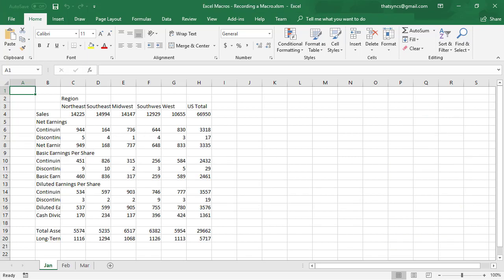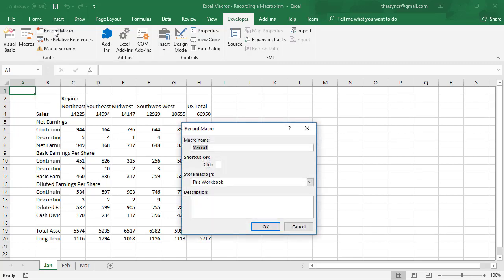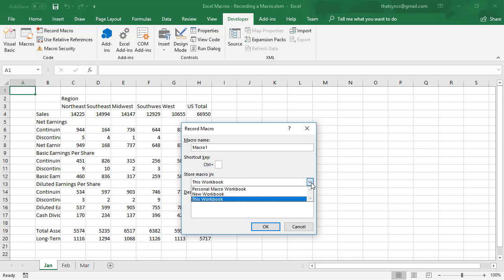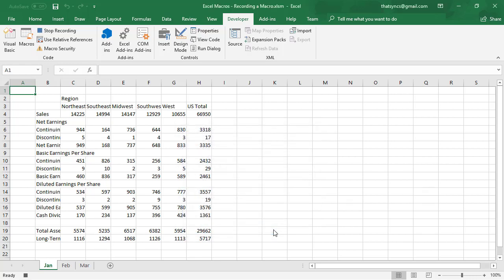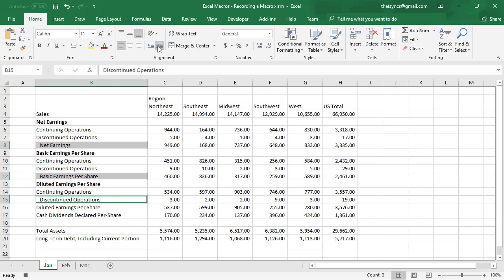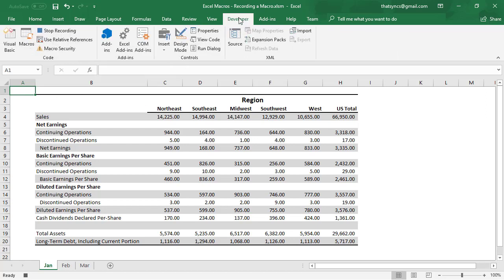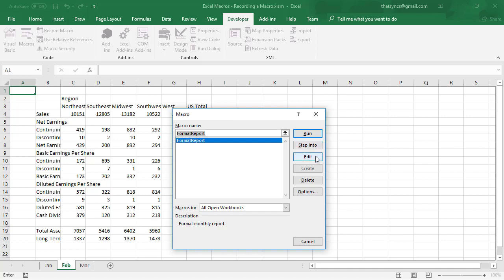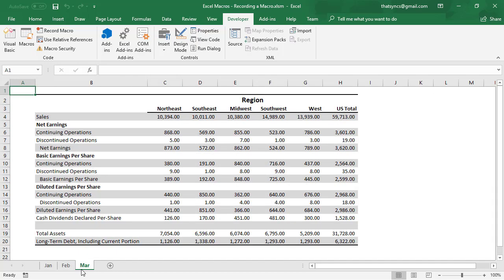Excel Macros - Recording a Macro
This video is about recording an Excel Macro!

A macro is a set of instructions that tells Excel to do things for you. Once you get a macro working correctly, you can run it over and over, saving time and preventing errors. The macro recorder helps you create macros without writing any code. In this video, I’ll teach you how to record and playback a macro.

If you do have any questions, please leave those in the comments below. I expect questions, so leave one now.

If you would like the companion article to this video, please